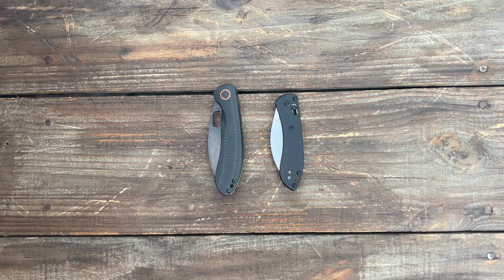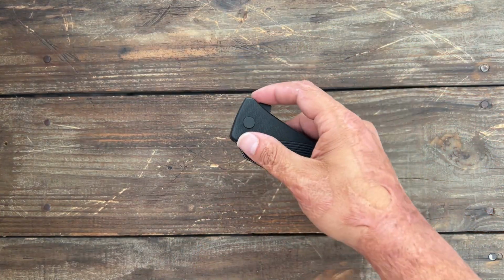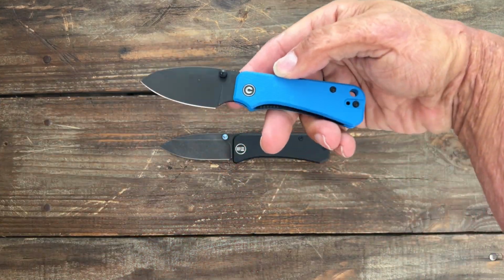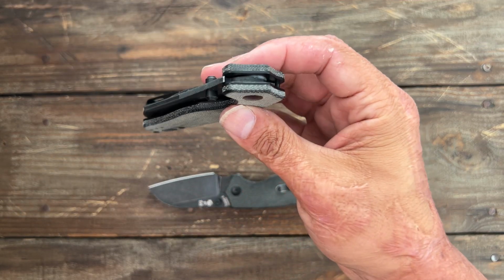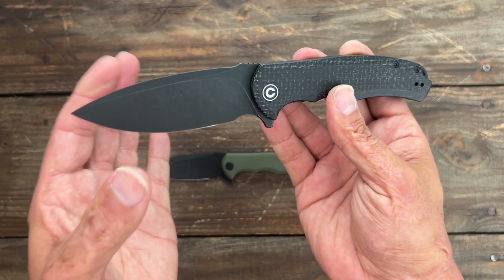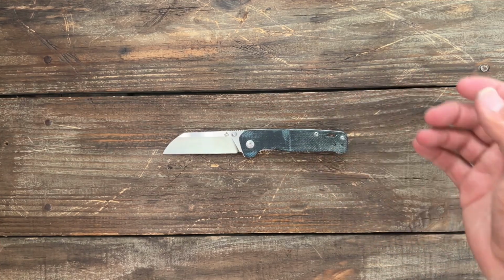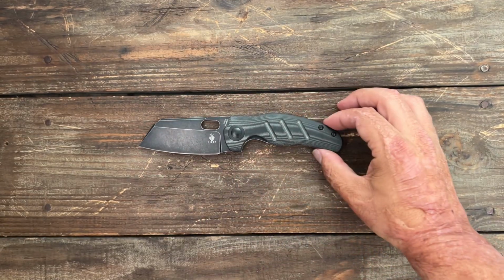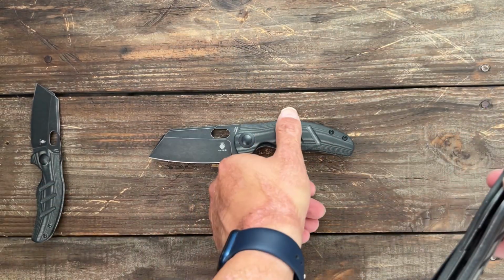7 Must-Have EDC Knife Designs: Full Size & Mini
7 Must-Have EDC Knife Designs: Full Size & Mini. You can usually tell when a knife is selling well for a company because they usually make a bunch of different versions and sizes. I really like when I have variety of sizes for some of my favorite knives and these are 7 of my favorites right now. What are some of your favorite knives that have at least a small and full size version?

0:13 Vosteed- Nightshade TH

0:15 Vosteed- Mini Nightshade

0:35 Kizer- XL Feist

0:38 Kizer- Feist

1:34 Off Grid Knives- Rhino V2

1:58 Off Grid knives- Baby Rhino

2:36 WE Knives- Banter

3:16 Civivi- Baby Banter

3:43 WE Knives- Big Banter

4:27 Kizer- Towser K

4:30 Kizer- Towser S

6:08 Civivi- Praxis

6:10 Civivi- Mini Praxis

7:18 QSP- Penguin

8:20 QSP- Mini Penguin

9:07 QSP/TPK- Lg Penguin Jigged Ti

9:44 Kizer- Sheepdog

10:10 Kizer- XL Sheepdog

11:20 Kizer- Mini Sheepdog